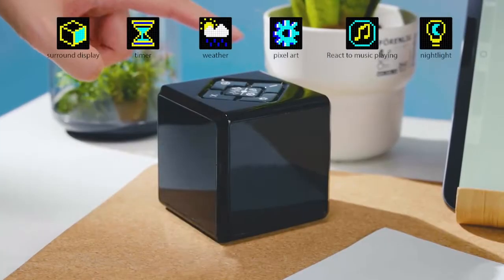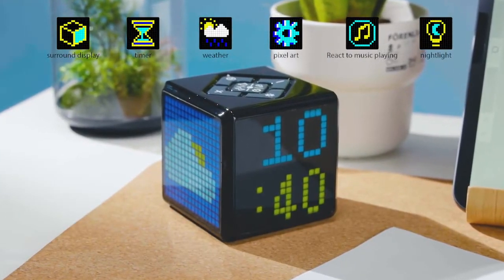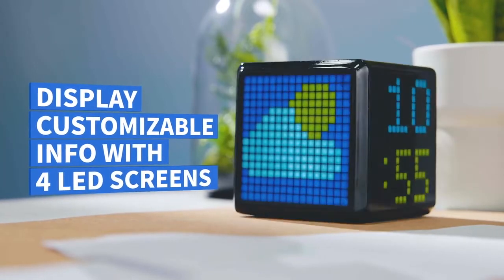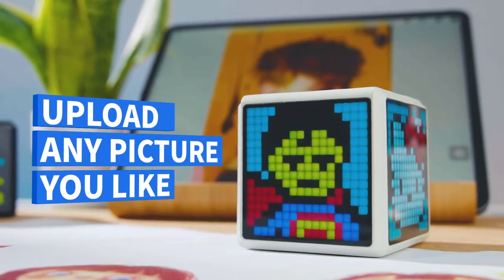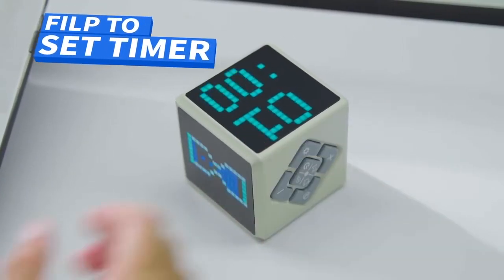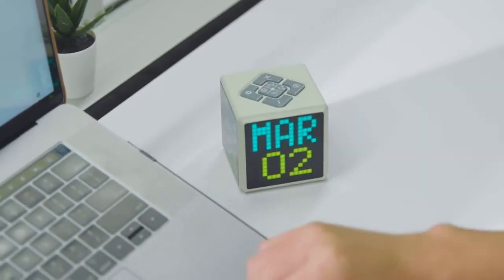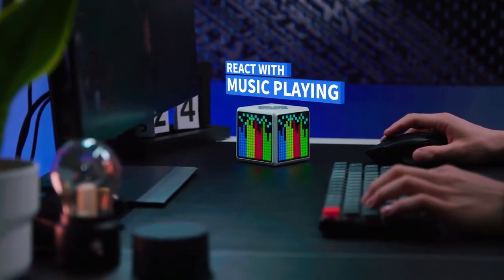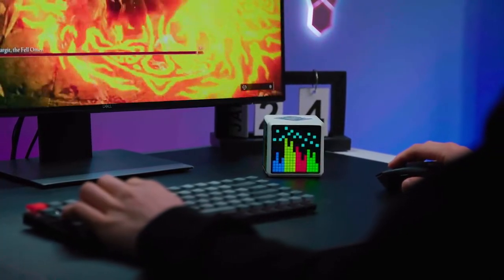Pixeltime, Surround Display Pixel-Art Clock & Flip Timer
Customizable text & pixel art clock, flip to set the timer and react to music playing.